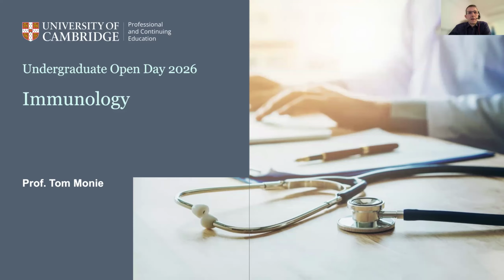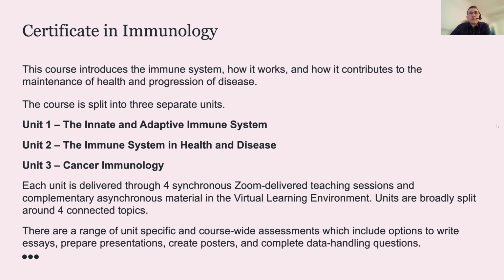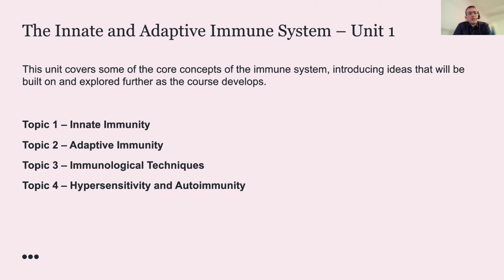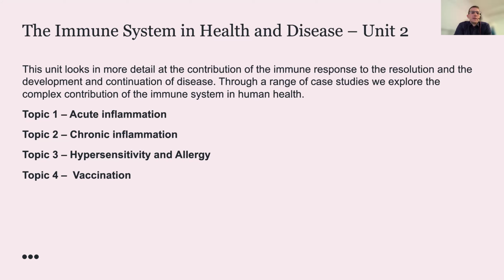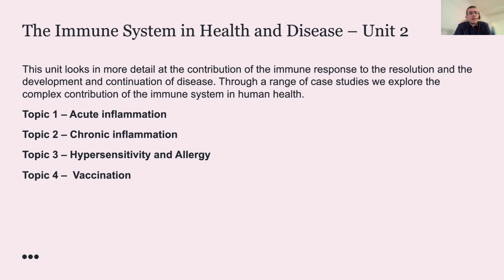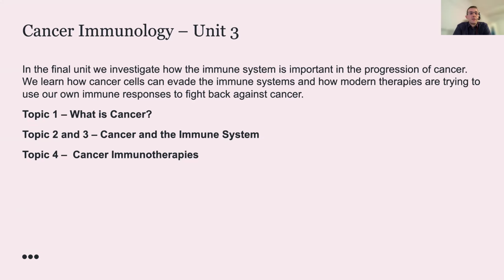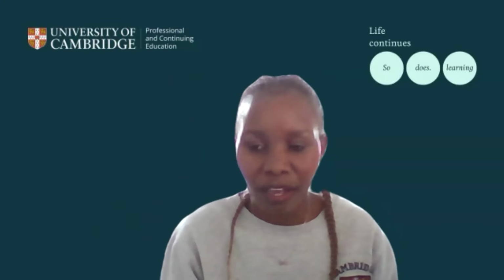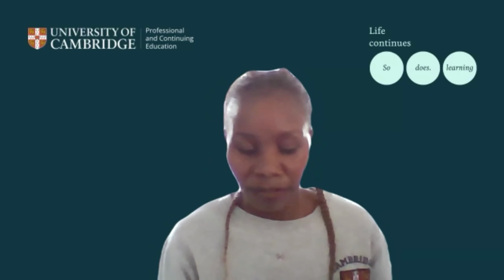Undergraduate Open Days 2026 - Immunology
Watch for insights about our undergraduate courses., This session was an informal presentation and Q&A session led by academic Director Prof. Tom Monie. The event was held on Monday 20th April 2026. The course represented was the Undergraduate Certificate in Immunology.